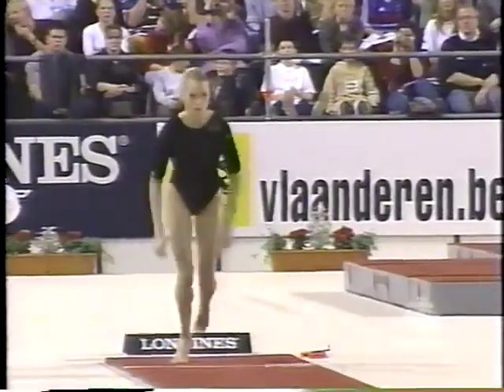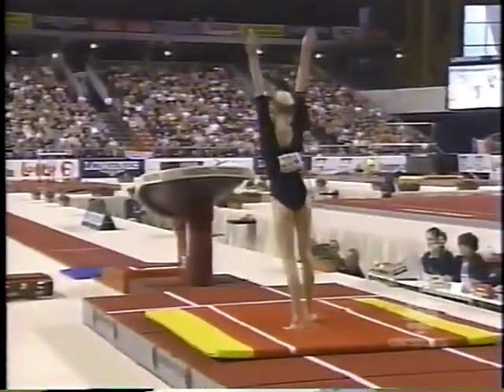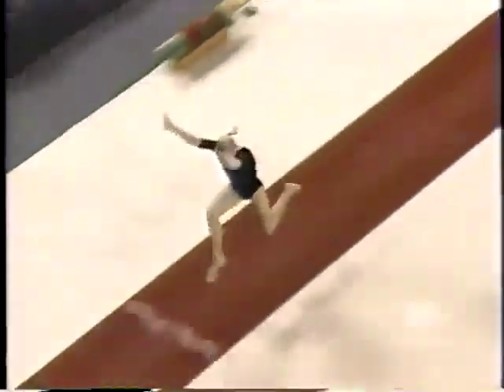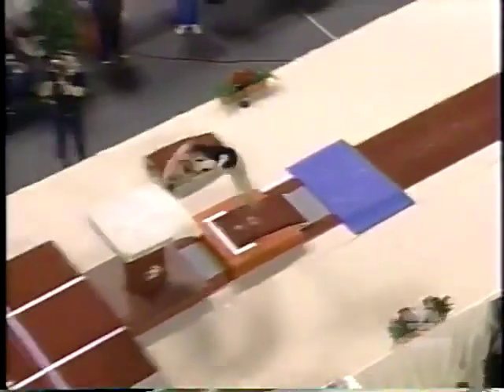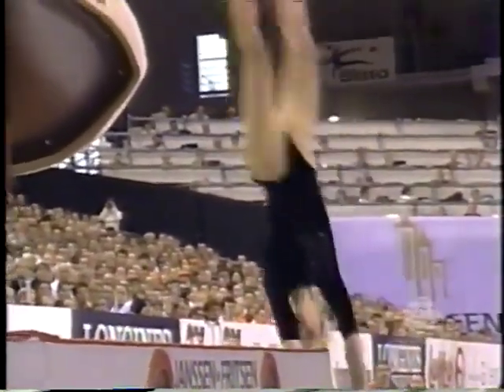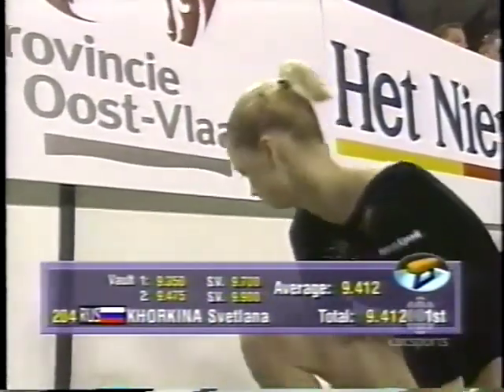🥇 Svetlana Khorkina 🇷🇺 VT EF 9.412 2001 World Championships